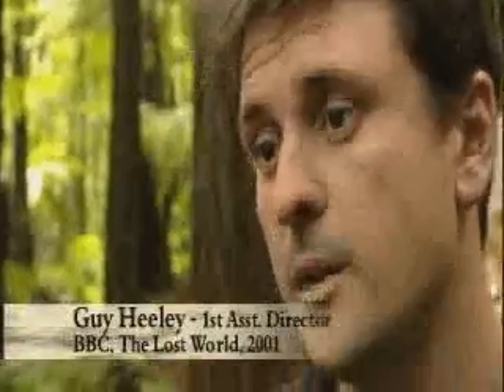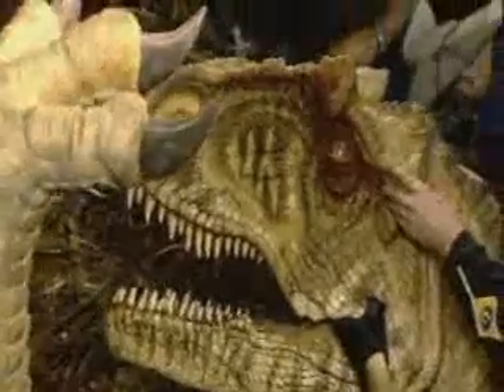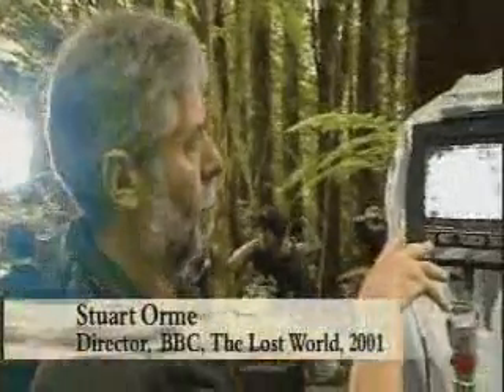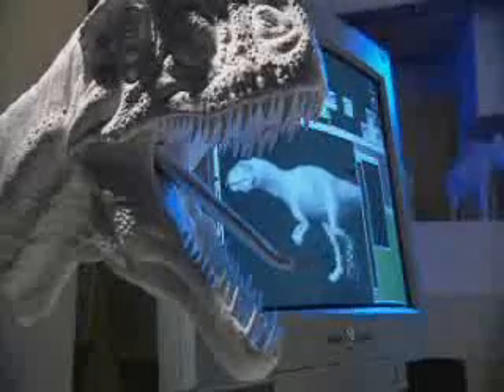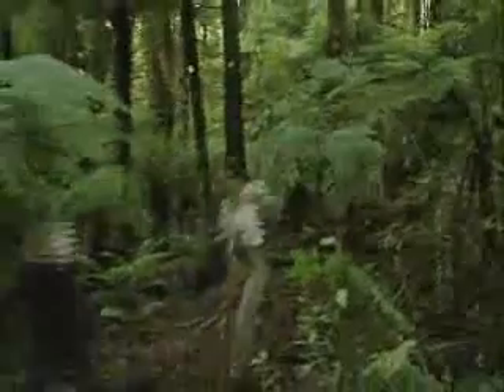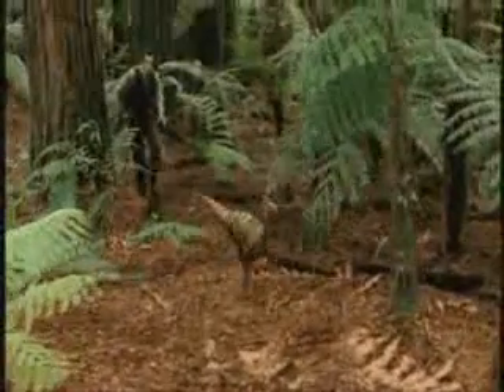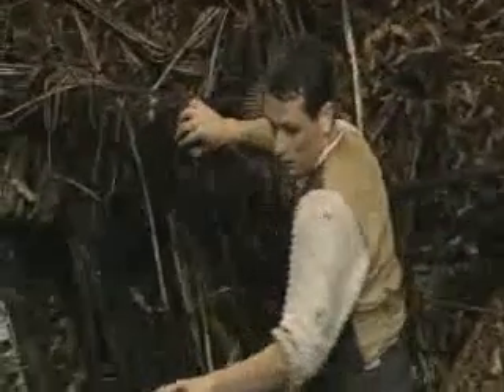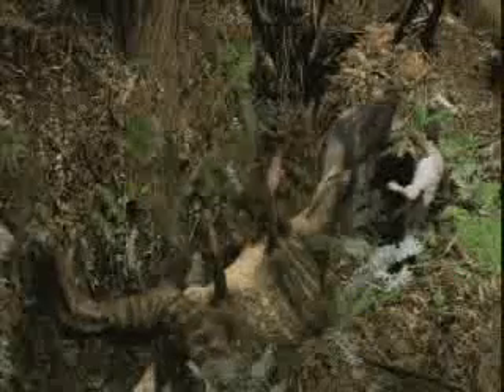The Lost World - Inside info